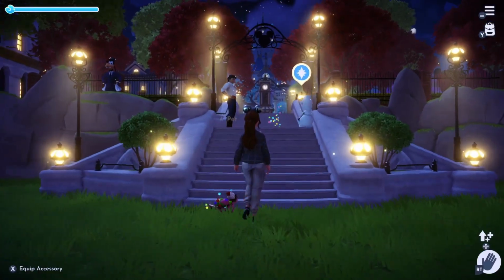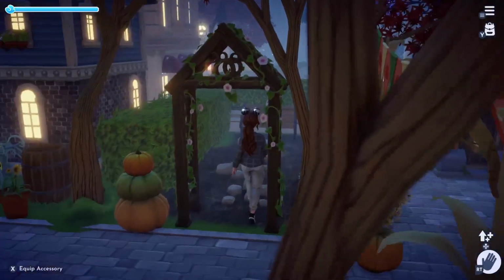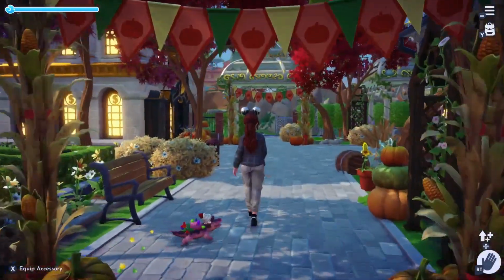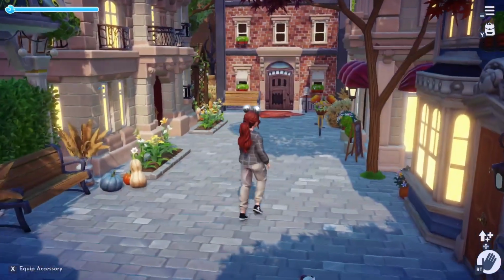Updated Plaza Tour 🍁🍂FALL DECOR!!🍂🍁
Hello friends! It's been a while, but lately I've been making time to relax in the valley, so I wanted to share with you an updated Plaza tour! Right now, it's decorated for fall, and I love it so much! My inspiration from this build came from @elles.cottage  here on YouTube.  Enjoy!